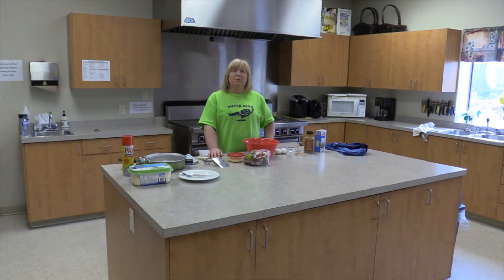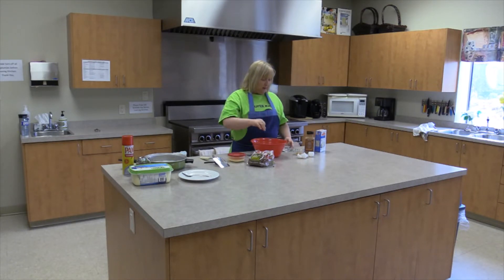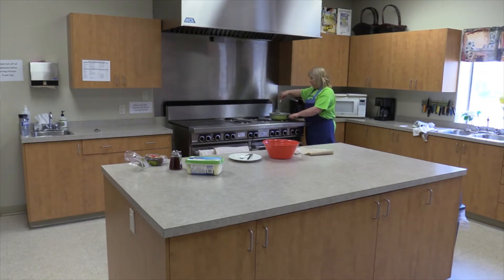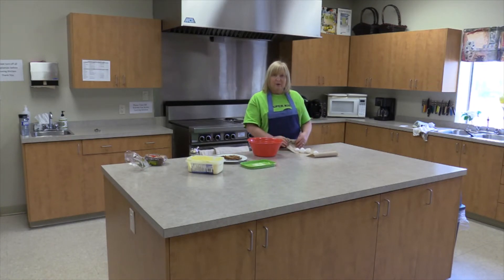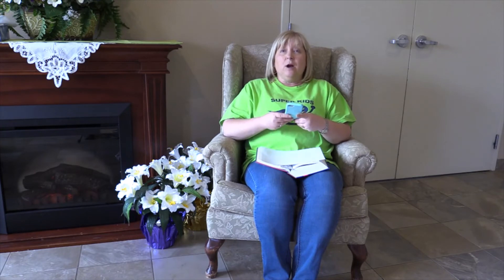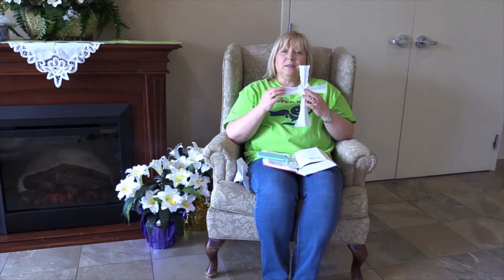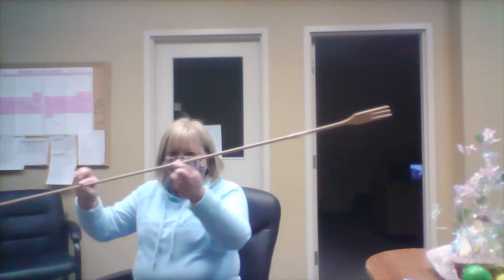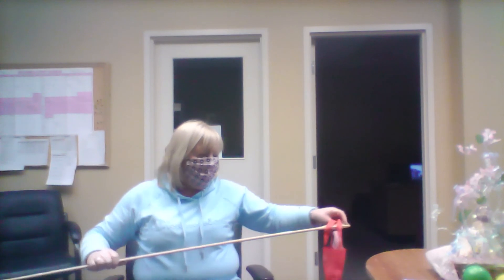Super Kids April 8, 2020